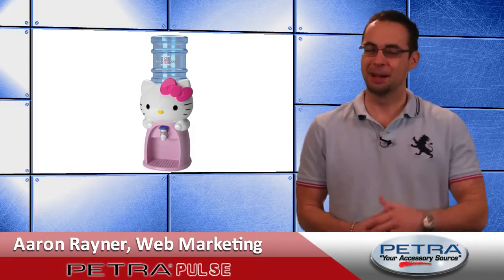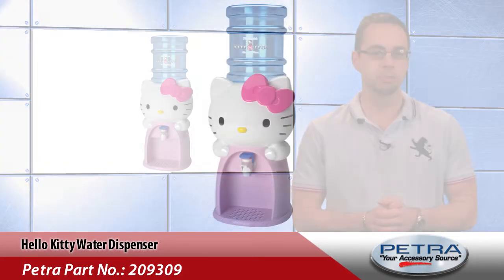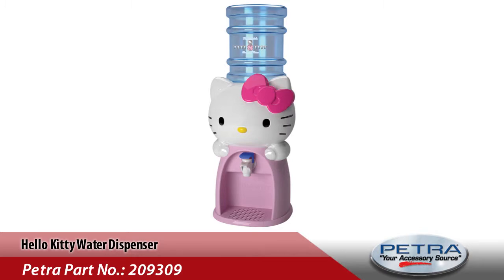Petra Pulse Week 8, 2012: Part 3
Help your customers keep their family hydrated with the Hello Kitty Water Dispenser.